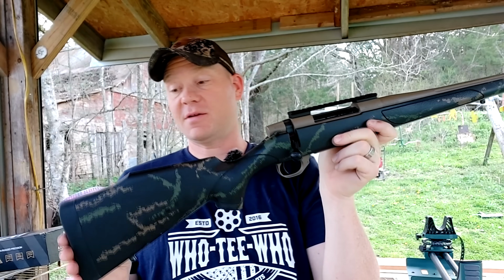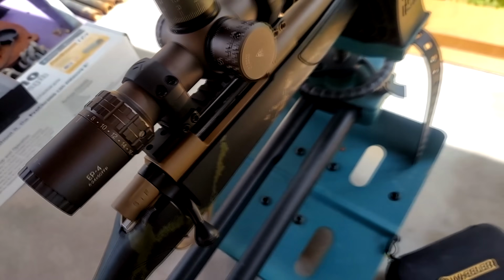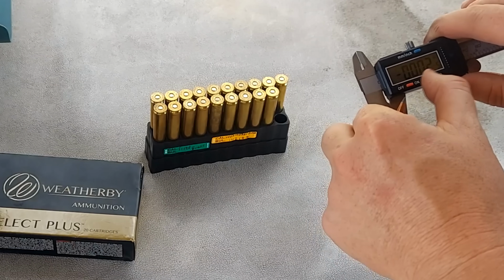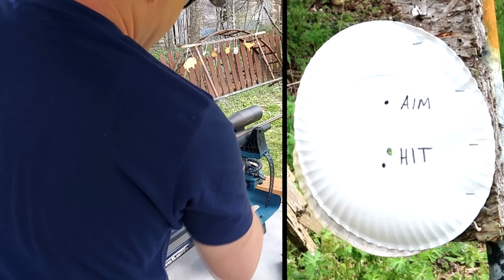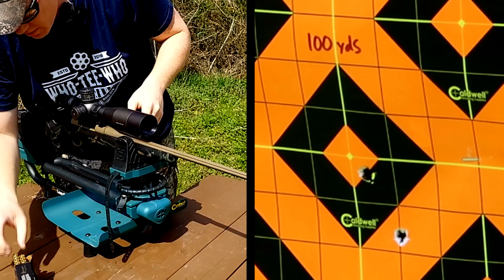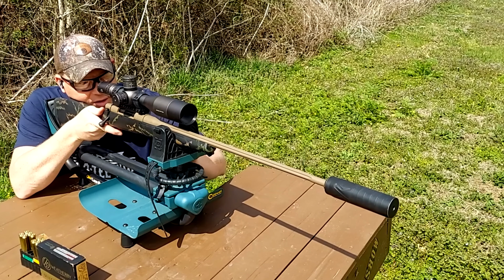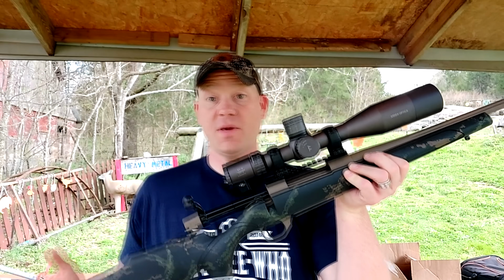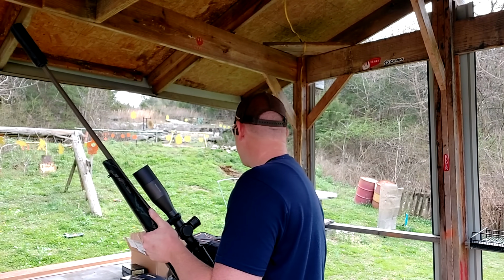I Should NOT Have Shot This Ammo...[Neither Should You]